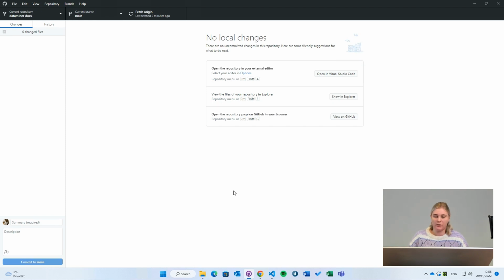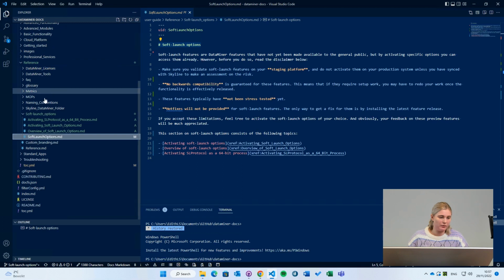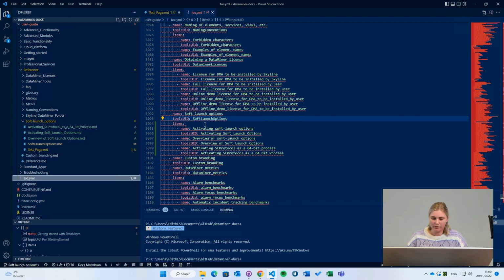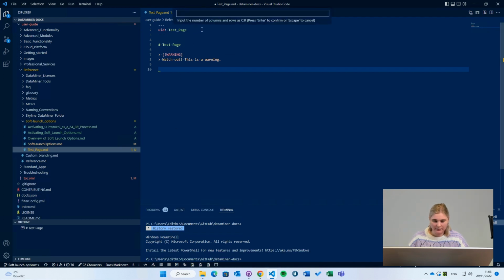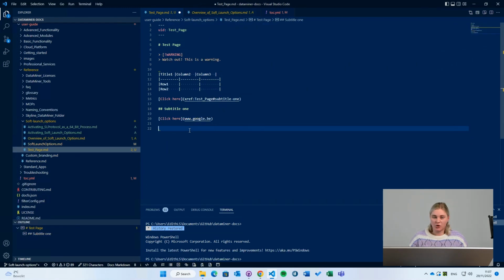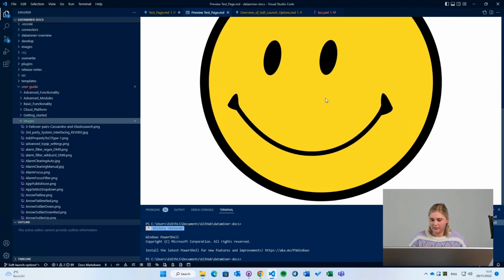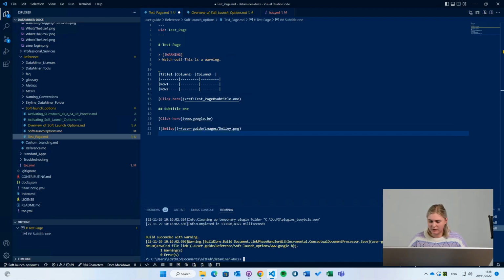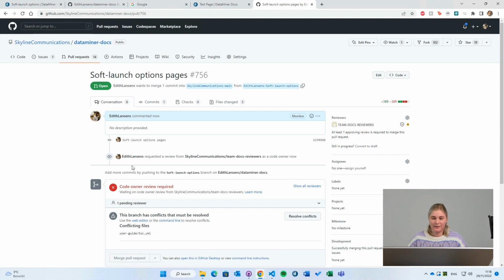Making a Large Contribution to the DataMiner Docs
You can make a larger contribution to the DataMiner Documentation in an easy way using Visual Studio Code and GitHubDesktop. In this video, Edith shows you how to add new markdown files to the repository, how to add things like images and cross-references, and more.

🚨 UPDATE: While making a local test build, you no longer need to enter "docfx metadata -f" to generate the metadata. This step has become outdated. Refer to the "Making a larger contribution" section in the Contributing file for further instructions."

00:00 Intro
00:54 Creating a branch
03:12 Search files
03:43 Adding a new page
05:41 Table of contents
07:20 Alerts
08:33 Tables
09:14 Cross-references
11:13 Images
14:49 Test build

▬▬ Additional info ▬▬▬▬▬

is the home of all DataMiner documentation. Every day, the documentation is expanded and adjusted to make sure it's a comprehensive repository of everything you need to know about DataMiner.